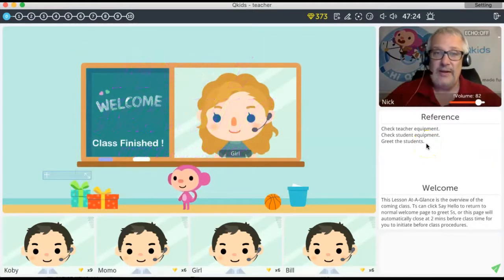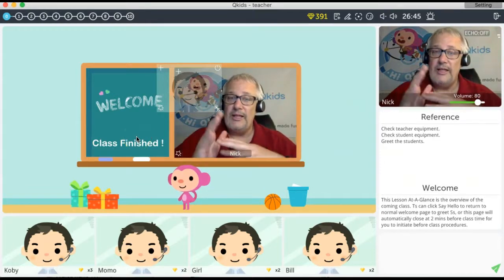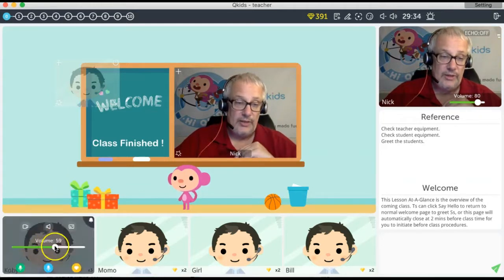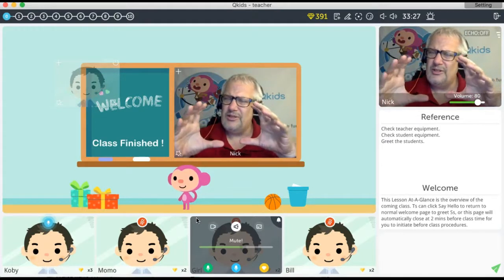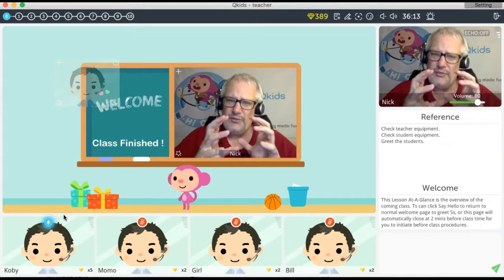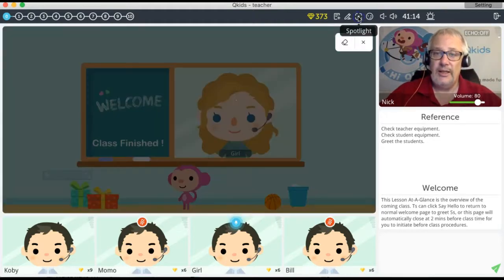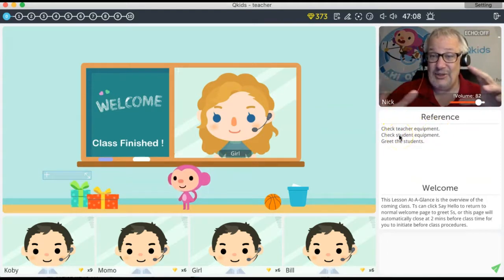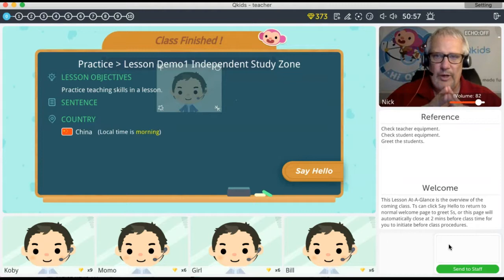Teach Online with Qkids: DEMO-ONE Pt.1 Learning the platform!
Hello everyone! Teacher Nick here with a great video on learning about Qkids' platform. You'll need to pass this to ensure you'll move on to the next series of interviews. I've been with Qkids for almost 3 years and have taught more than 4,400 classes to about 15,000 students. This is a great way to learn to earn.

Also, you have a better chance to get some serious consideration if you have a TESOL Certificate in hand when you apply. It's only $19 with my code!